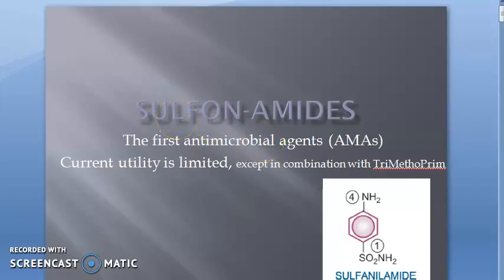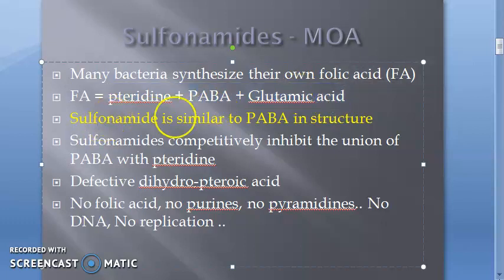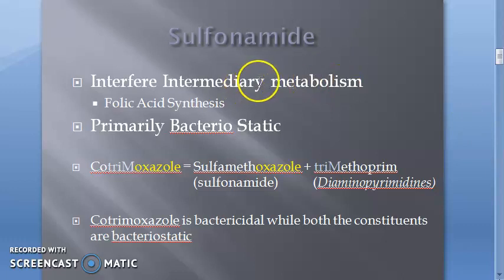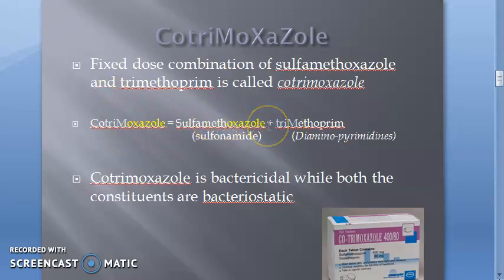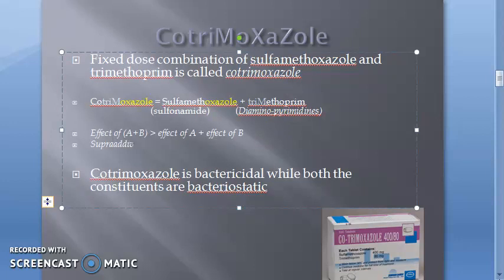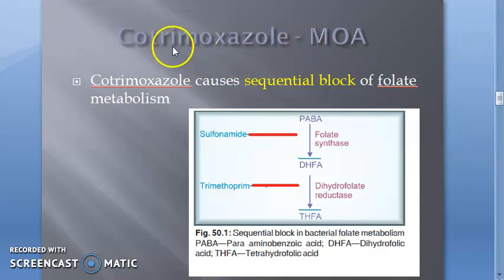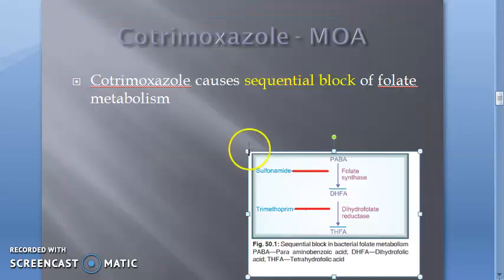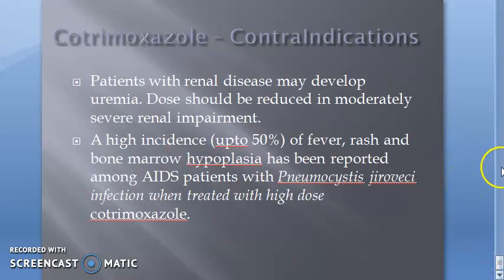Pharmacology 706 b Cotrimoxazole Sequential B Folic Acid sulphamethaxozole Trimethoprim DHFA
5:33 Sequential block